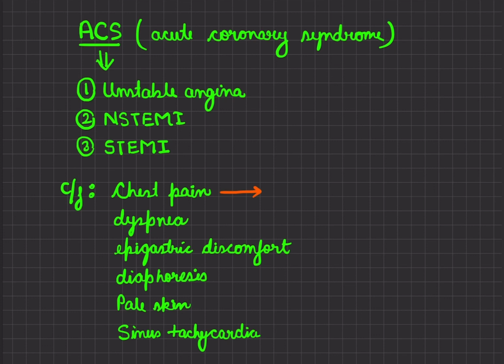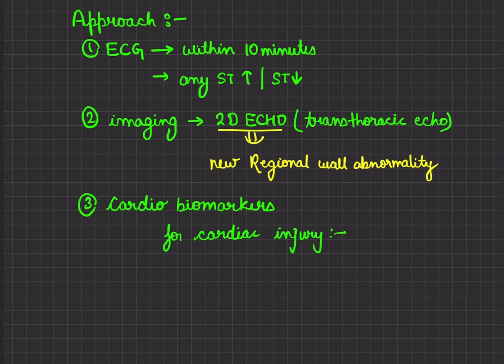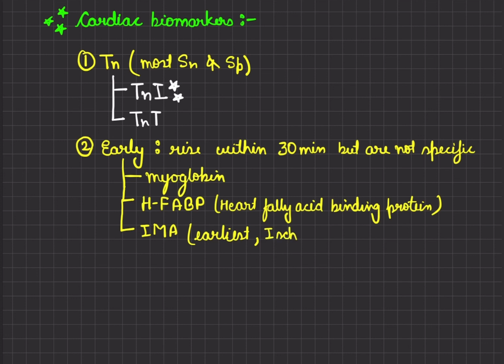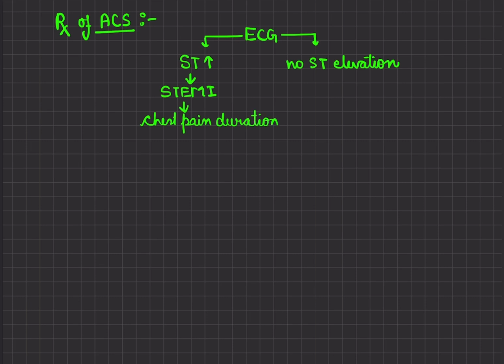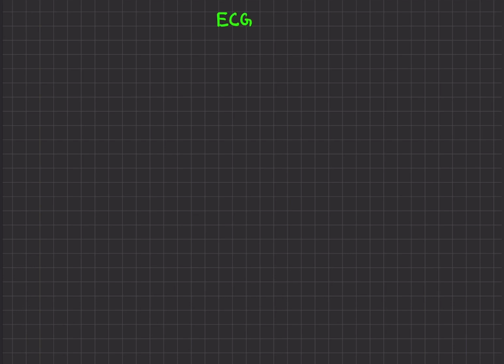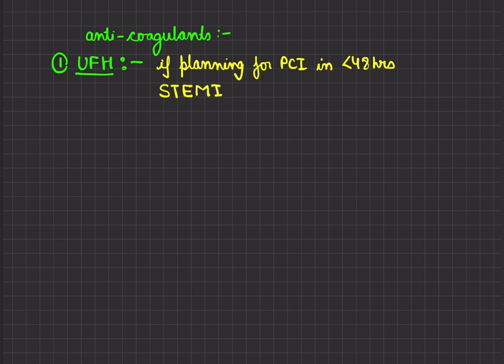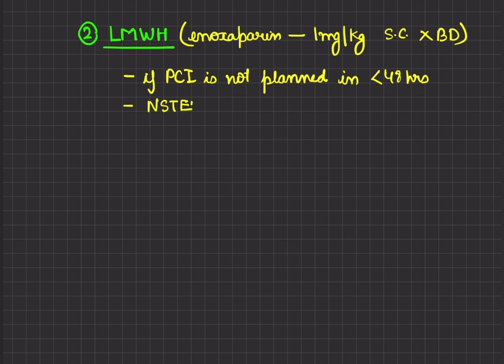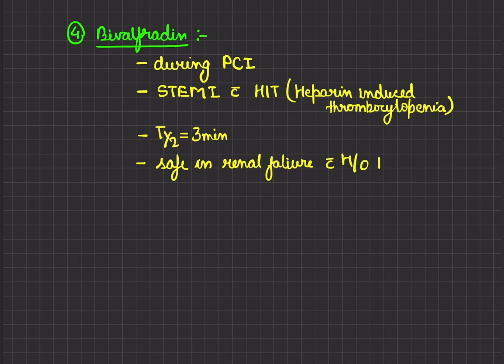Acute Coronary Syndrome (ACS)